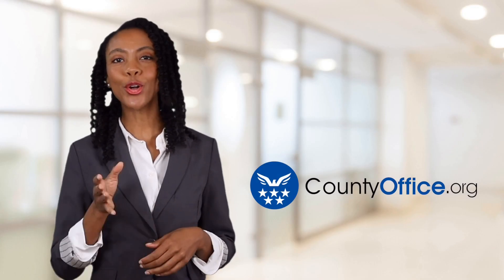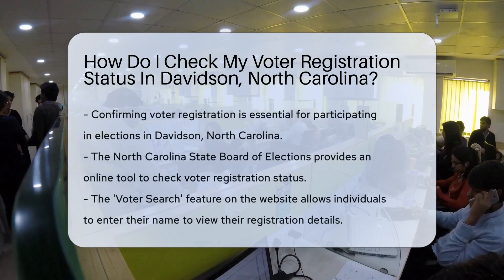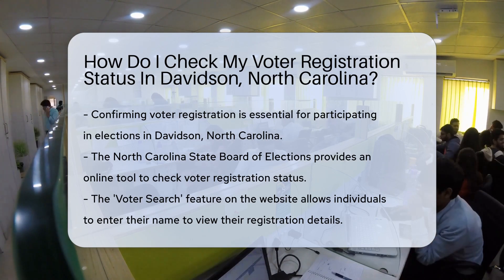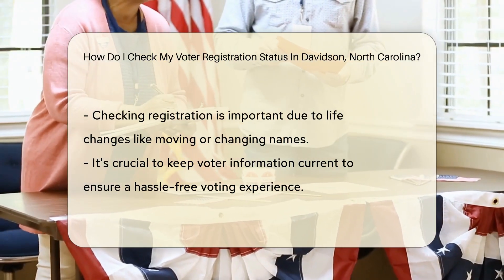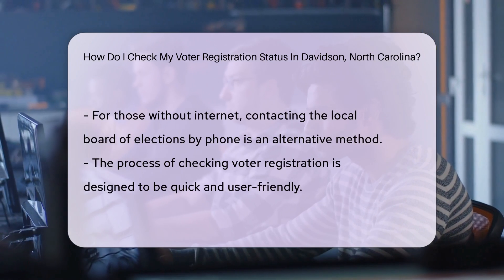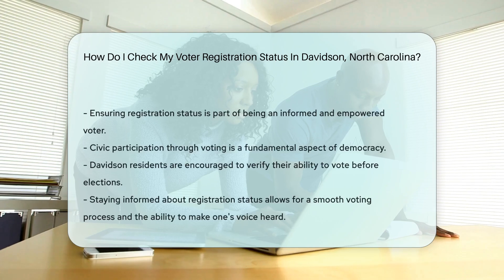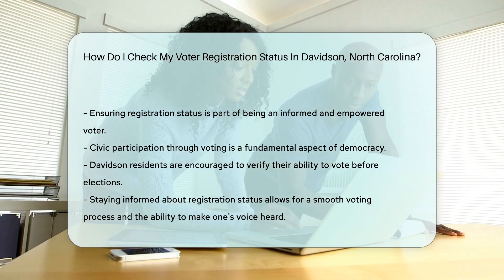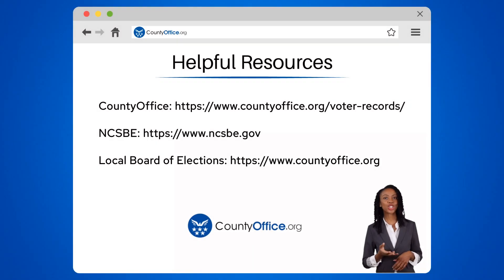How Do I Check My Voter Registration Status In Davidson, North Carolina? - CountyOffice.org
How Do I Check My Voter Registration Status In Davidson, North Carolina? Are you ready to ensure your participation in the democratic process of Davidson, North Carolina? In this video, we guide you through the simple steps to check your voter registration status. Whether you've recently moved, changed your name, or just want to make sure everything is up-to-date, we've got you covered.

We'll show you how to use the North Carolina State Board of Elections' online 'Voter Search' tool, which is a straightforward way to access your voting details. Plus, we provide alternatives for those without internet access. Remember, maintaining accurate voter information is crucial for a hassle-free voting experience.

Stay informed and empower your vote by watching our video. Your civic participation is not only important—it's a fundamental aspect of our democracy. Make sure you're prepared to make your voice heard at the polls!